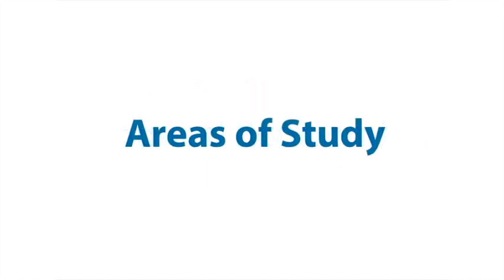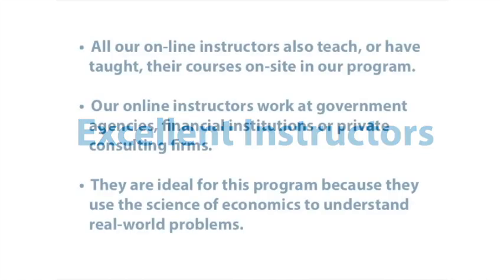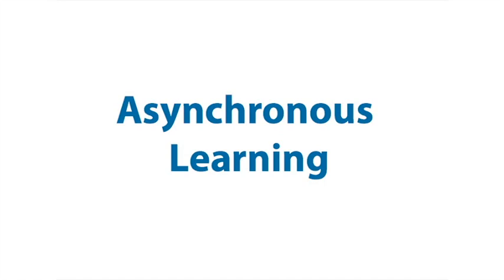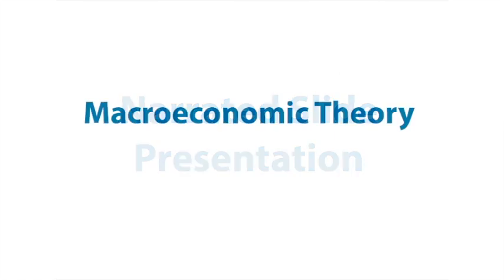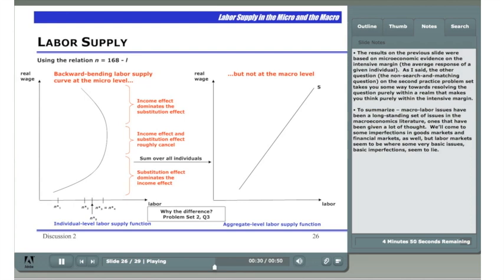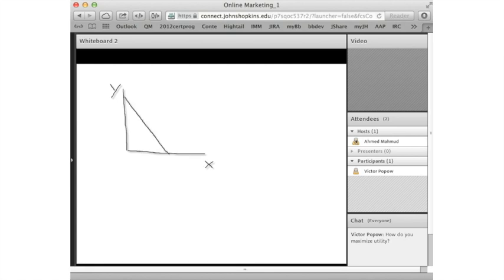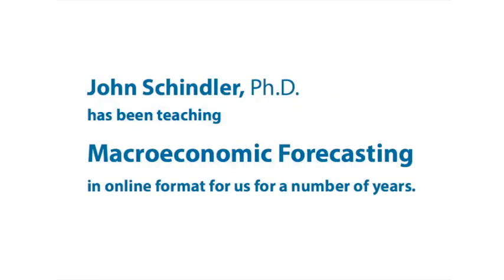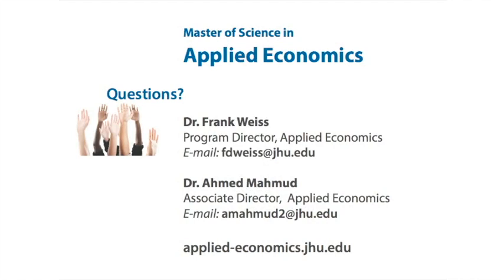MS in Applied Economics: Online Learning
Krieger School of Arts & Sciences
Advanced Academic Programs
MS in Applied Economics